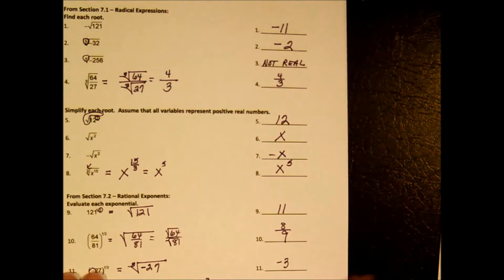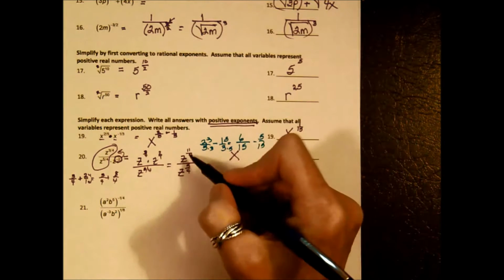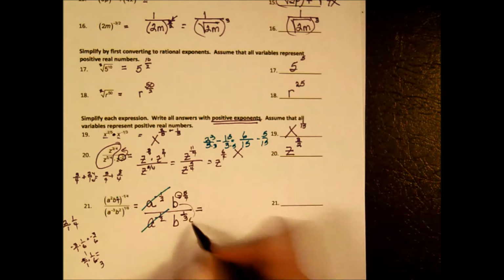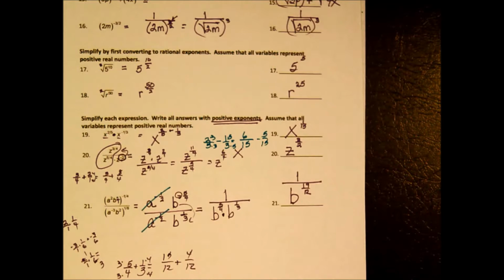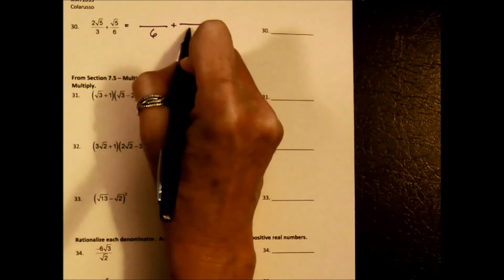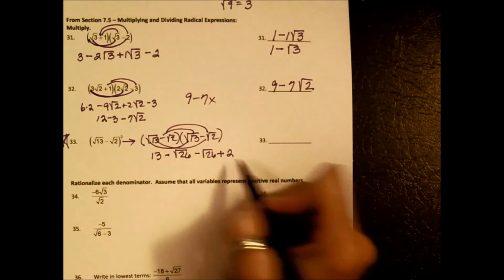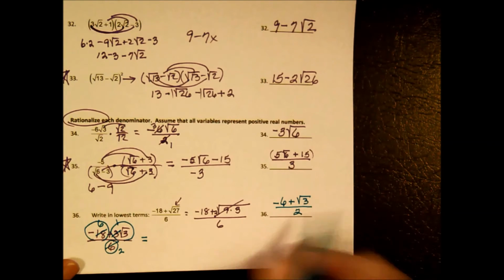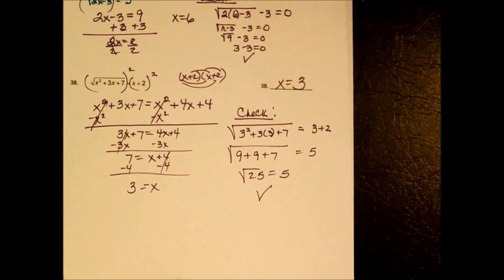Exam 4 Review Module 4